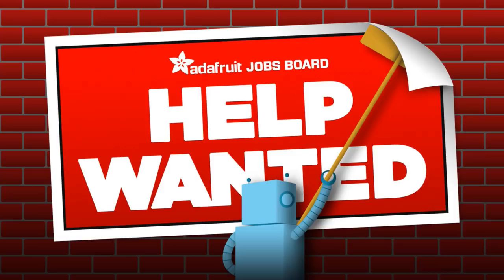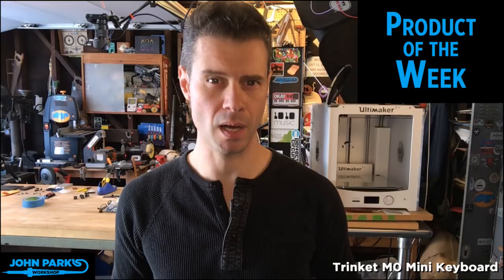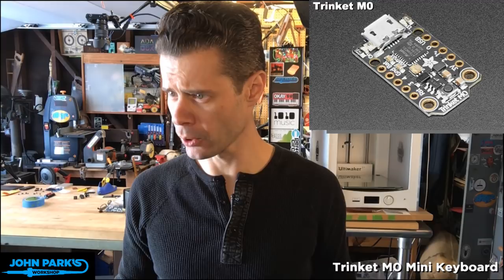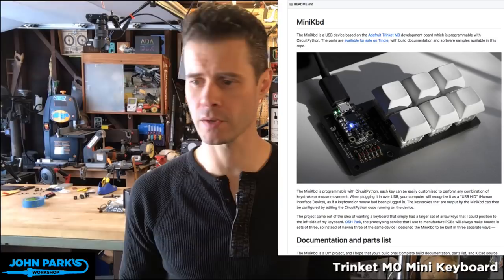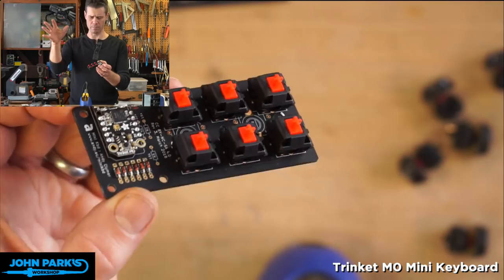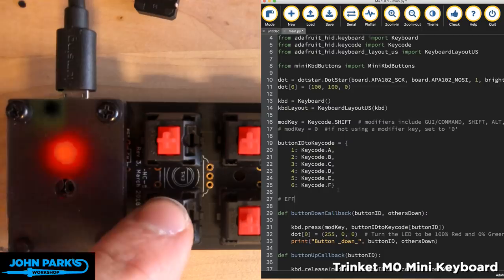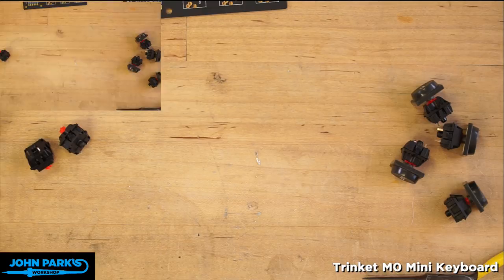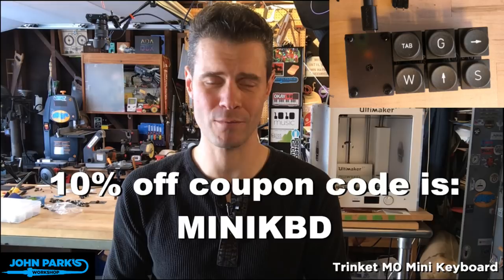JOHN PARK'S WORKSHOP LIVE 12/20/18 Trinket M0 Mini Keyboard @adafruit @johnedgarpark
Thanks to the generous sponsorship and support from Analog Devices and Digi-Key, we've even included a fancy triple-axis accelerometer! Each Trellis M4 comes with an ADXL343 built right in, so your lights and music can react to movement and tilt.

This ADABOX is a multi-sensory feast - Lights! Sound! Squishy buttons! This box comes with a Trellis M4. It's a grid of 4x8 silicone buttons, with a NeoPixel behind each one for rainbow glory. The engine is a ATSAMD51 microcontroller with stereo audio channels and microphone input.

Trellis is an all-in-one synthesizer, drum-machine, MIDI sequencer, audio filter, sampler...A DIY toy that will help you make any sort of music you'd like, so you can make the bleepy-bloops all winter long.